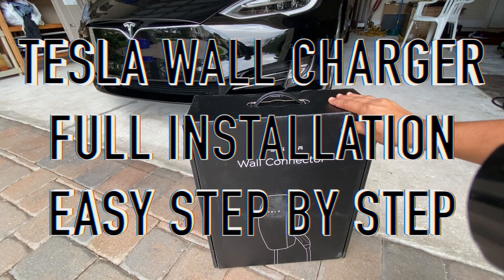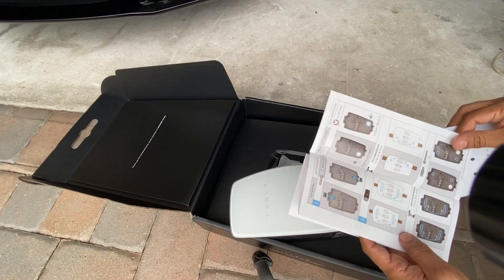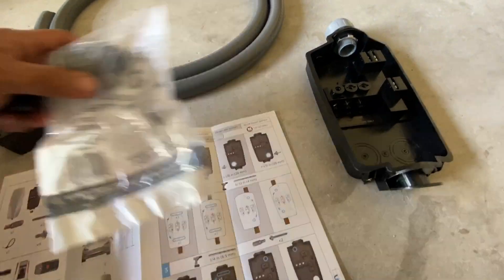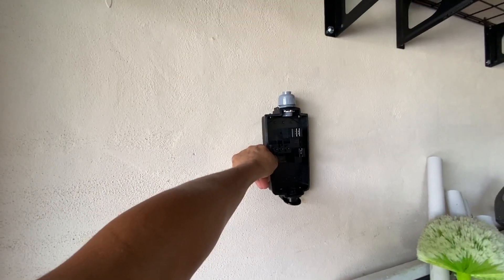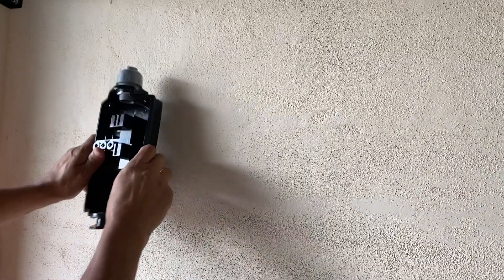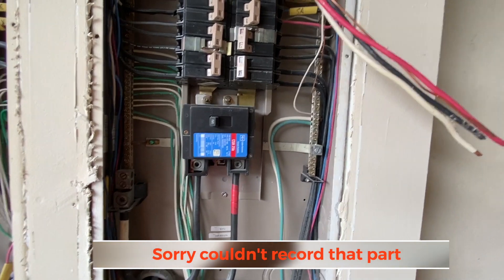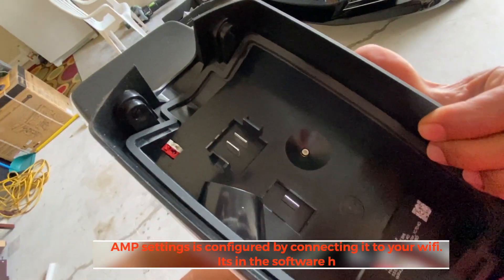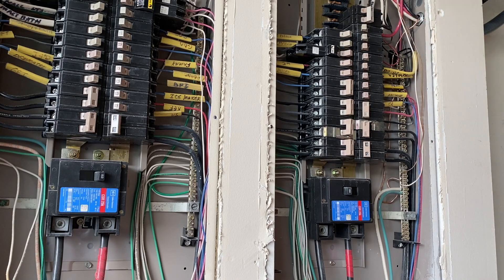Tesla Gen 3 Wall Connector / Charger Full Installation - Easy Way